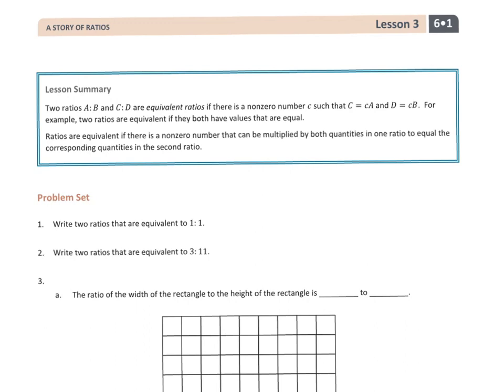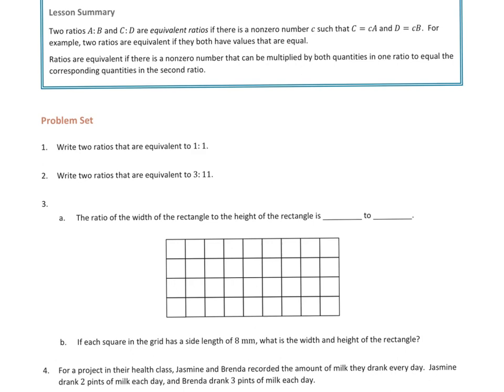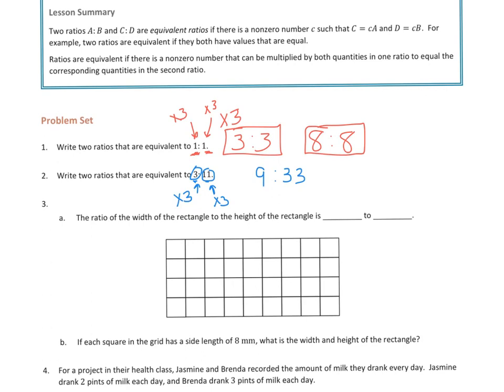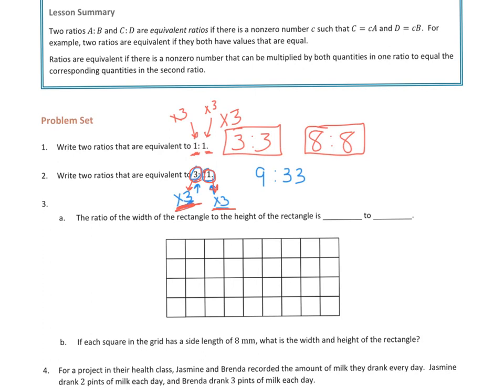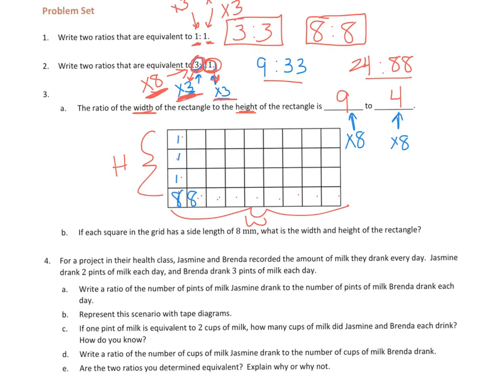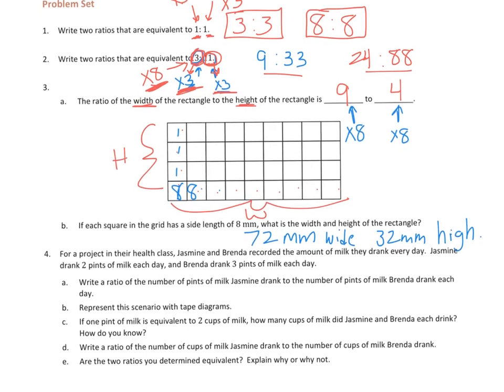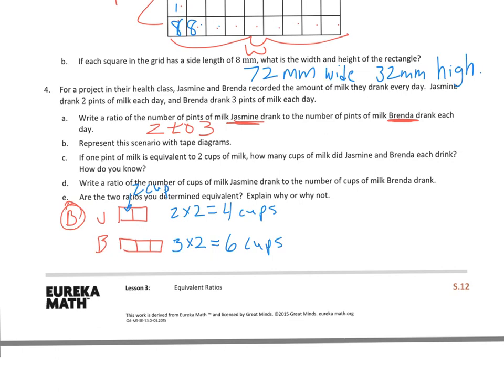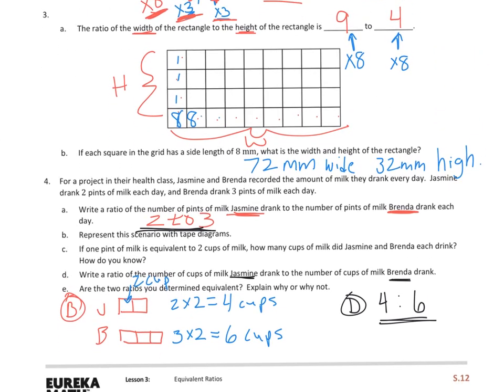6th grade Module 1 Lesson 3 PS